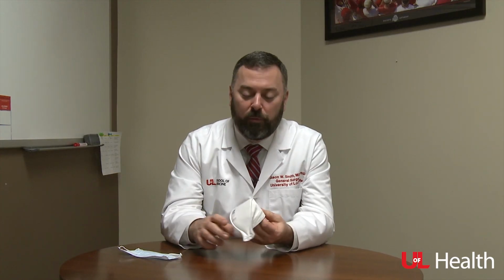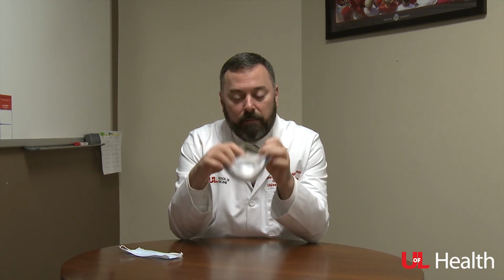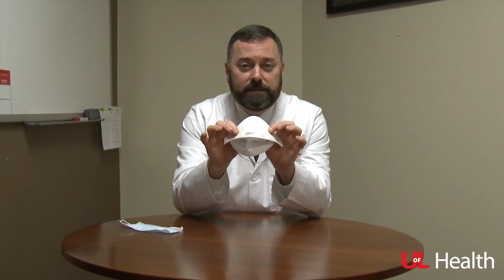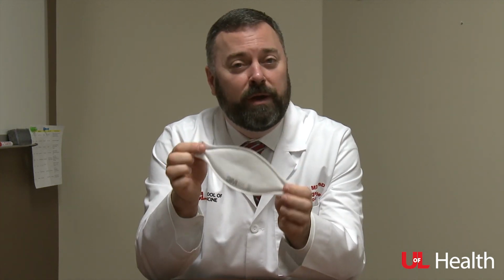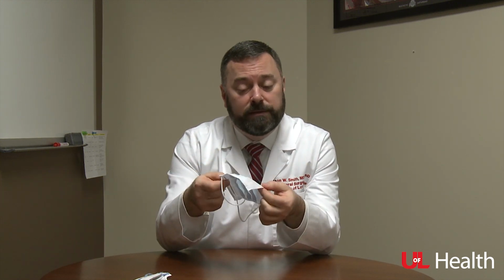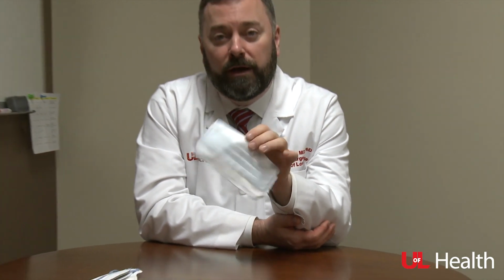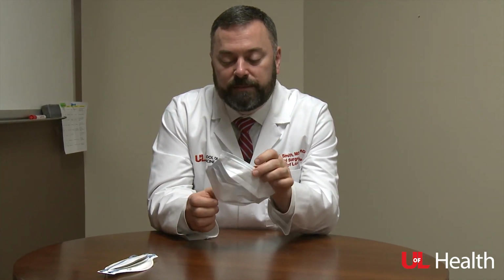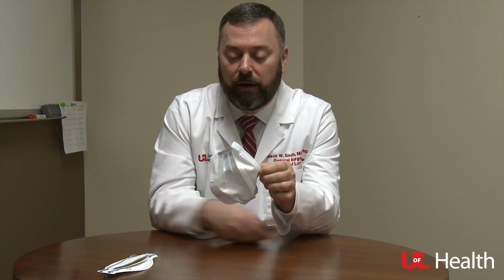Q&A: Dr. Jason Smith answers frequently asked questions about masks and the coronavirus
What's going on with the masks? Dr. Jason Smith, Chief Medical Officer at UofL Health, answers some of the most frequently asked questions surrounding masks and the coronavirus.